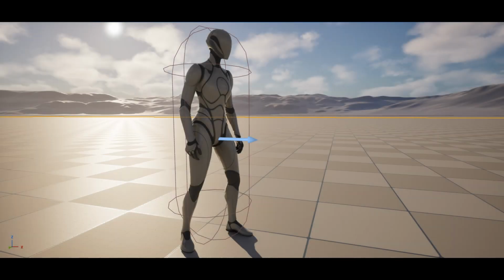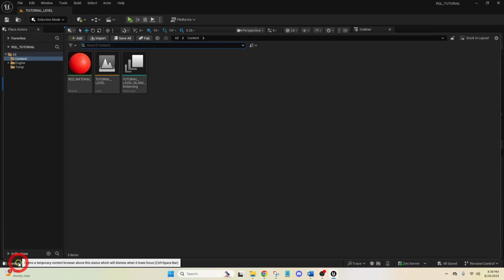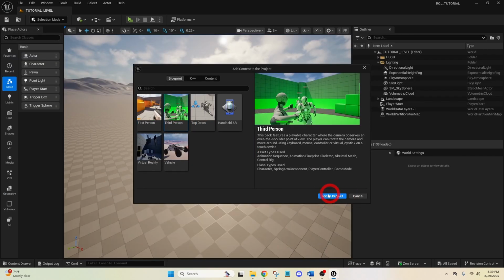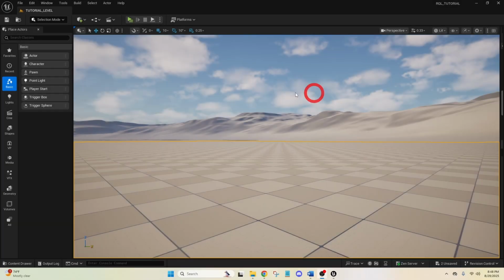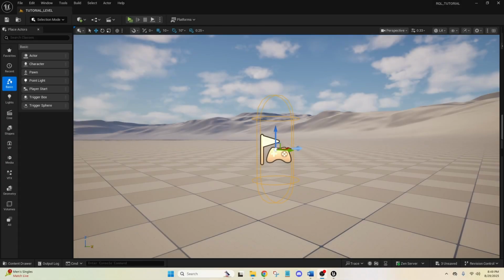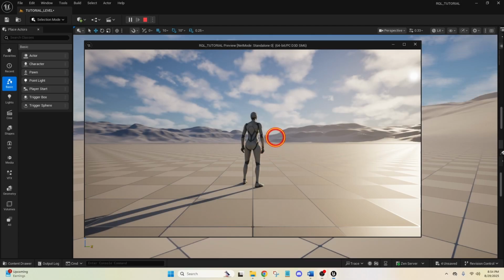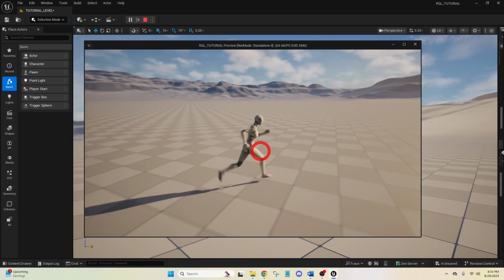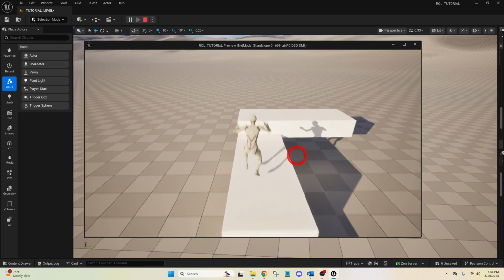👉Dev School Lesson 6: Adding a Player to Your Game in Unreal Engine 5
Description:
Welcome to Dev School Lesson 6! 🕹️ In this lesson, we’ll cover how to add a player character to your game. You’ll learn how to bring in a controllable player, and make your game world interactive for the first time.

👉 What you’ll learn in this video:

Adding a player character to your project

Understanding how the player interacts with objects and the game world

By the end of this lesson, you’ll have a working player in your game — and the foundation for building gameplay around them.